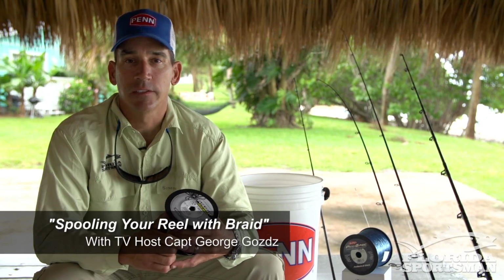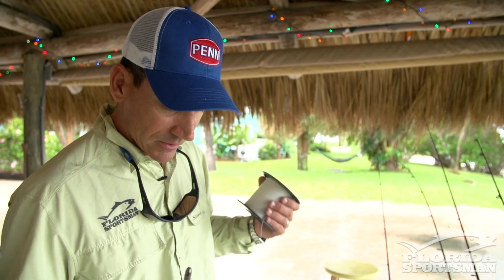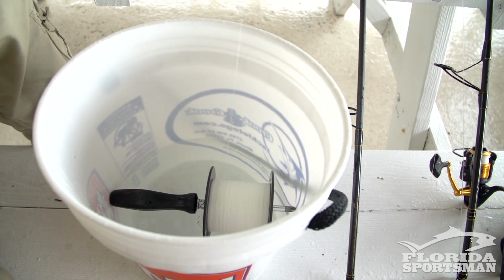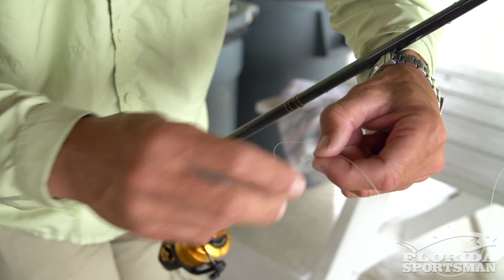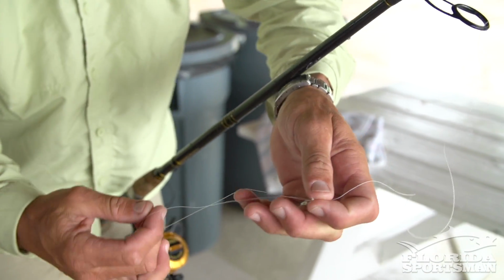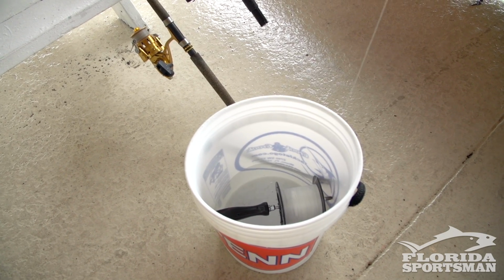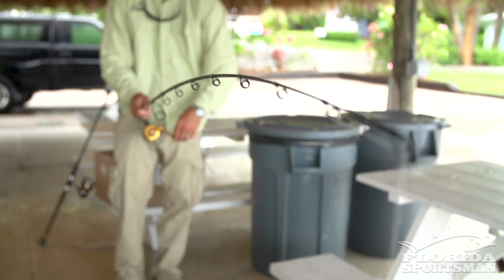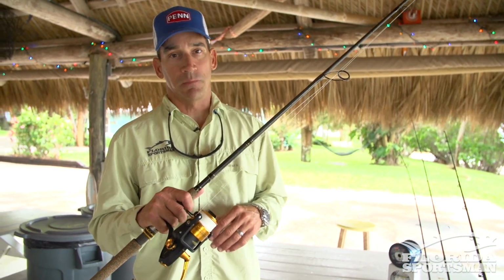Reel Time Florida Sportsman Seminar - Spooling Your Reel with Braid - RTFS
Reel Time Florida Sportsman host, Capt. George Gozdz, discusses any easy tip on how to spool your reel with braid.